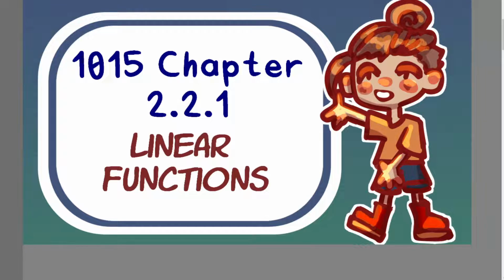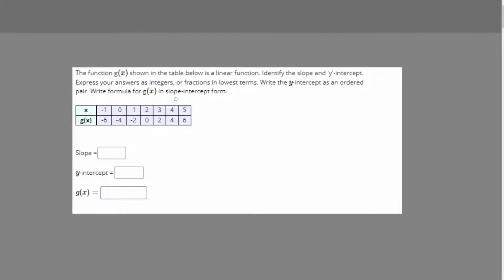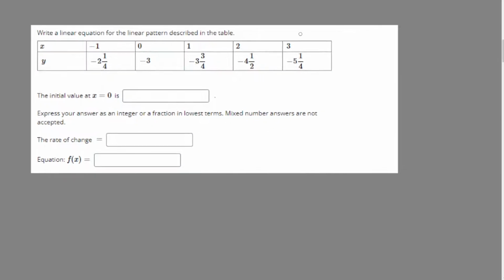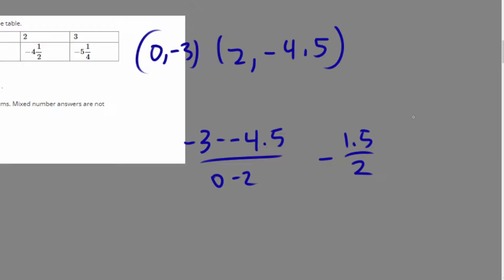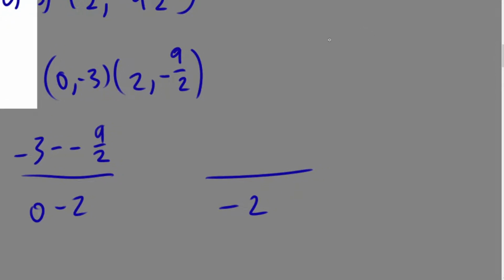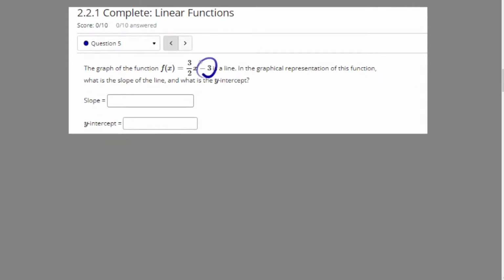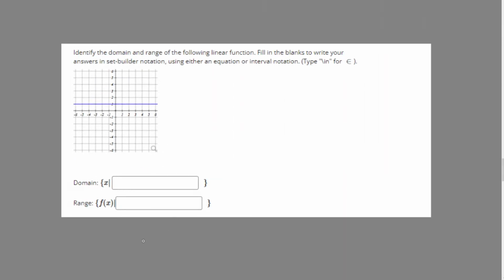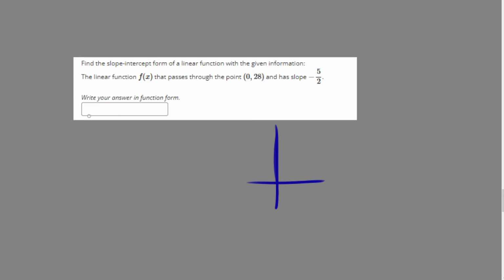1015 Chapter 2.2.1: Linear Functions